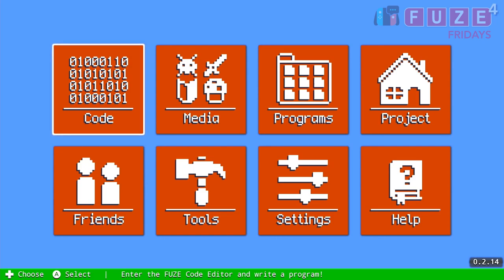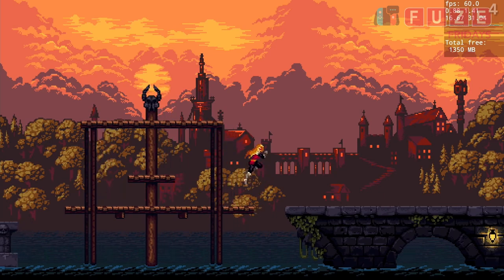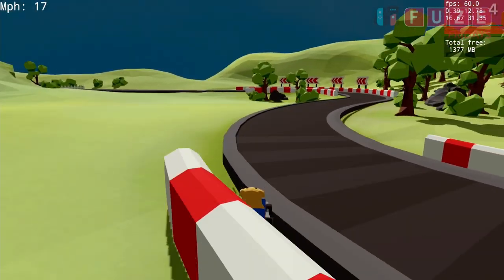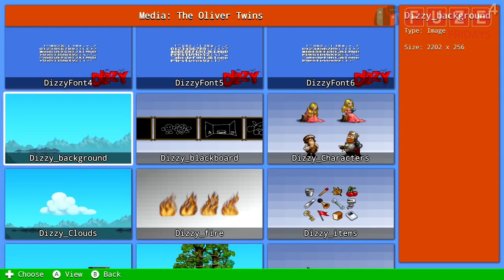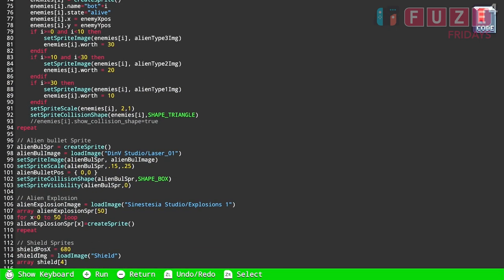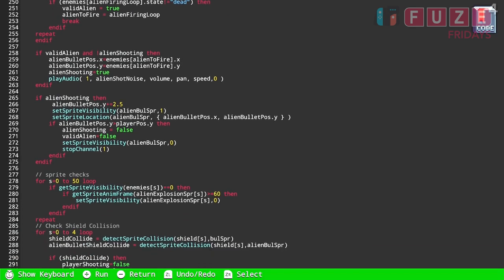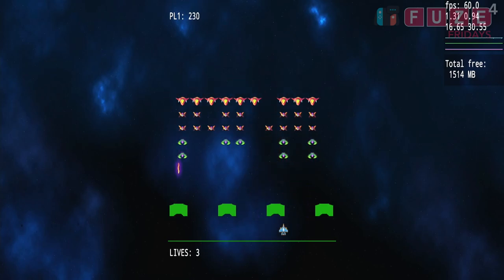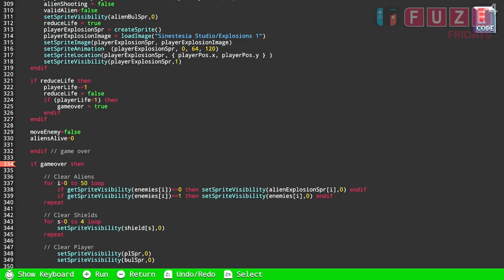Fuze 4 Nintendo Switch review | Fuze Fridays #3 | How to make Nintendo Switch games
Welcome to Fuze Friday, where I discuss Fuze4Nintendo Switch - a Switch app that allows you to make your own games!

In Episode Three, I present my review of Fuze4Nintendo Switch and also show the current progress of my 'Invaders' clone!

The application includes a huge library of FREE assets for you to use and even a graphic editor and map editor to help create your games.

for loads of friendly advice and support!

FUZE4 Nintendo Switch is a coding application for Nintendo Switch. It has been designed and developed by a team of experienced gamers, programmers, artists and educators. The end result is a language ideally suited to coding games and apps for absolute beginners and seasoned programmers alike.

ℹ️ MORE ABOUT FUZE4 Nintendo Switch